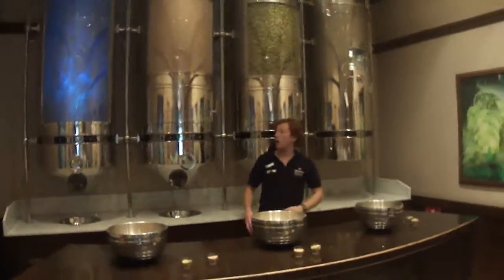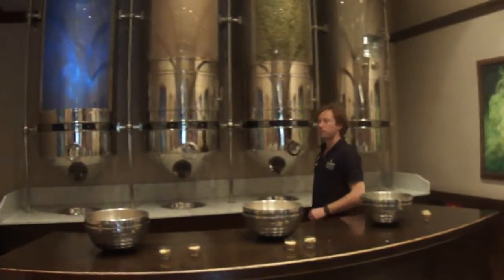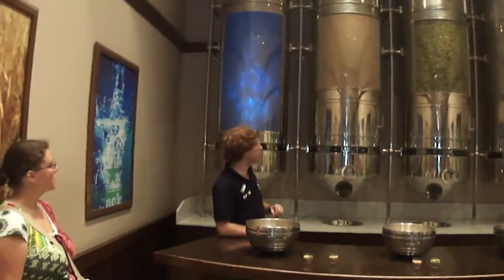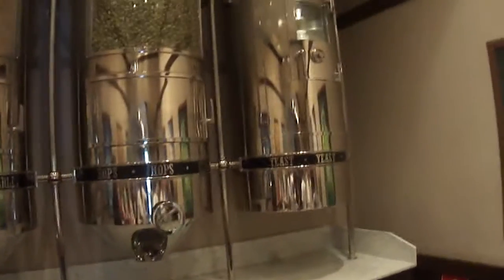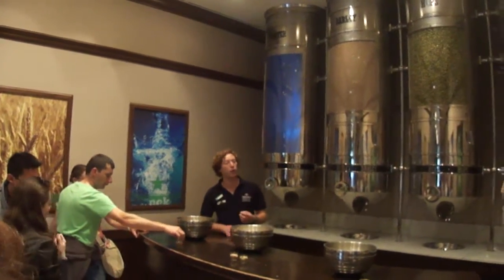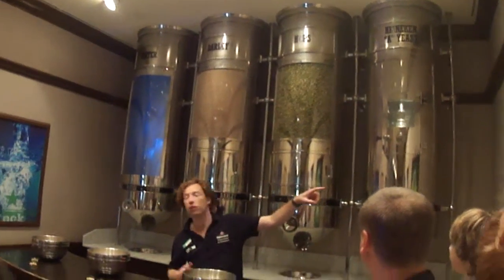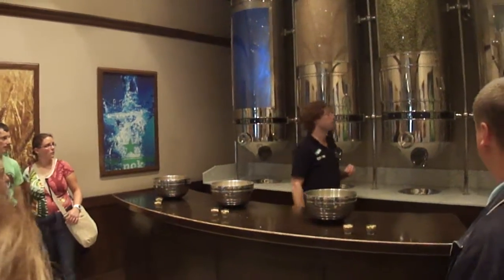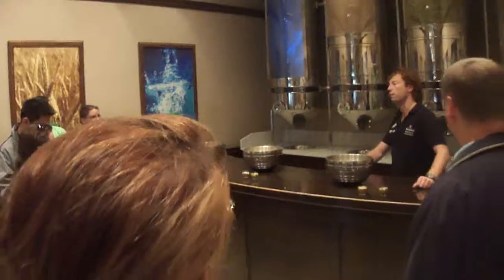heineken experience amsterdam